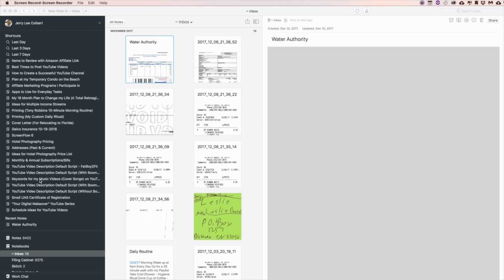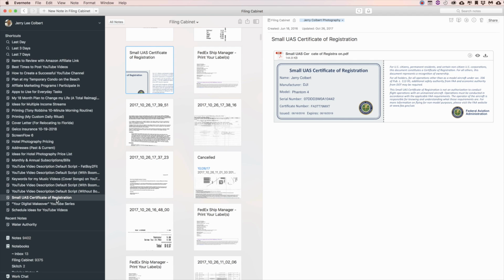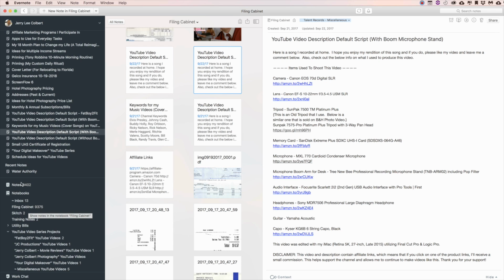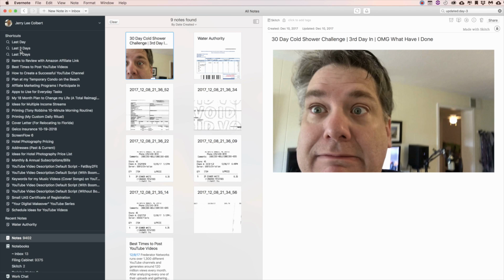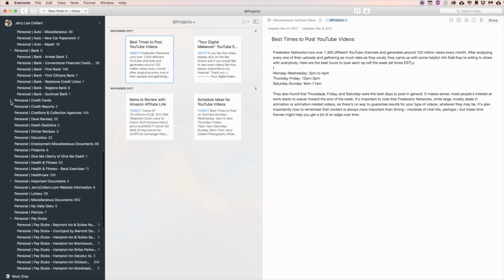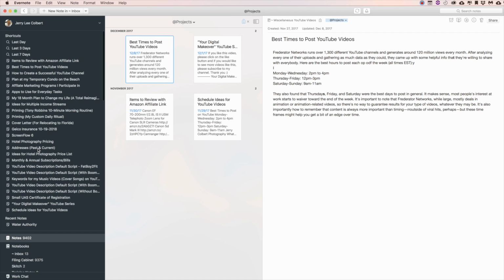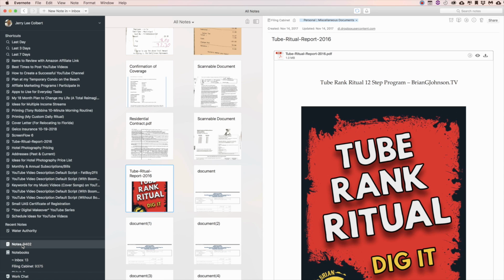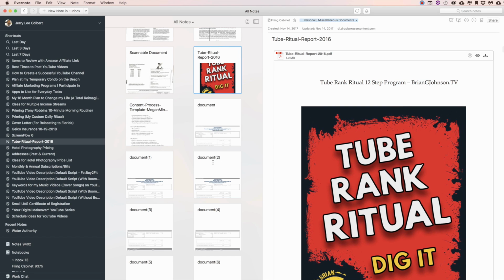Evernote | Learning the Basics | Episode 10 | Shortcuts